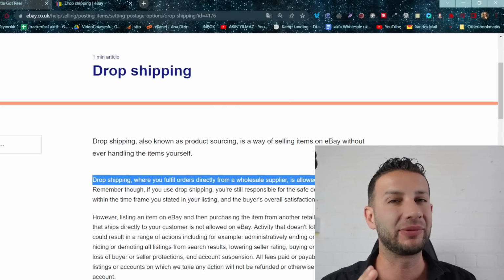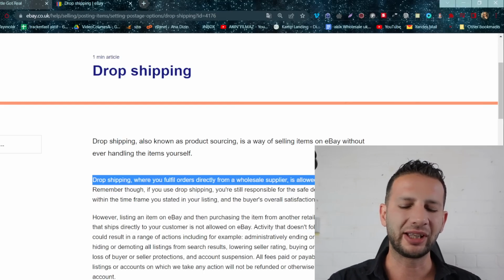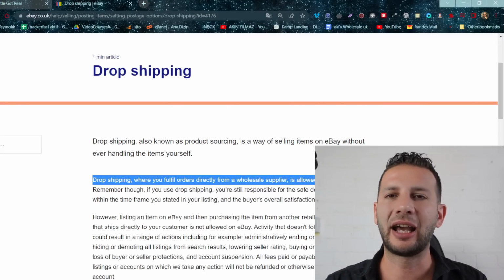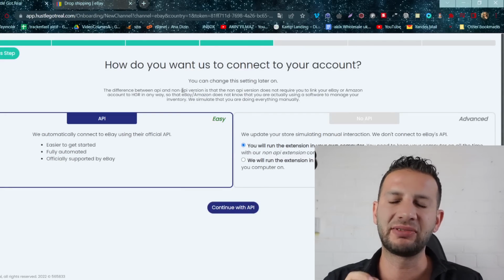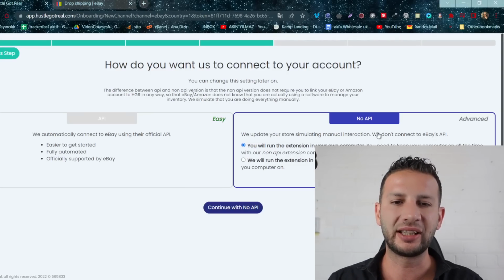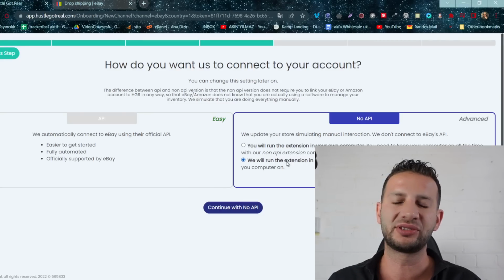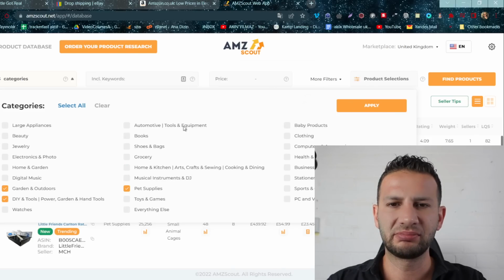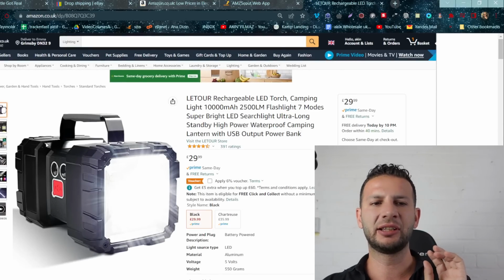Top Ebay Dropshipping Software - Make Money Anytime, Anywhere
Top Ebay Dropshipping Software - Make Money Anytime, Anywhere 2025 Together with my team, we produce solutions to questions such as how to make money on Redbubble, how to make Redbubble, how to do ebay dropshipping, how to find products that sell on ebay, how to do amazon etsy shopify dropshipping and print on demand. If you are interested in making money from the internet by 2025, the content on this channel is for you.

Tamamen Ücretsiz! Şimdi Kayıt Ol

İşinizi Büyütecek Hizmetler

İşinizi Büyütecek Hizmetler

 ⚠️ Uyarı: Bu kanalda söz edilen kazançlar sadece tahminidir. 📊 Garanti değildir ve kişiye göre değişir. Bu teknikleri kullanırsanız, kazanç elde etmeyebilirsiniz.

🔗 Not: Açıklamadaki bazı linkler bana komisyon kazandırır. Ekstra ücret ödemezsiniz ama bu şekilde çalışmalarımı desteklemiş olursunuz. 🙏💖